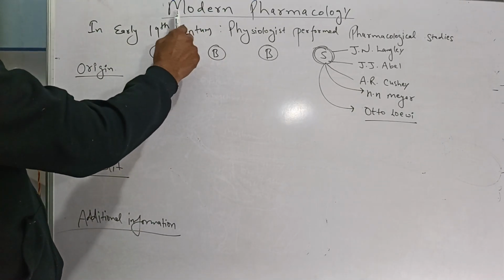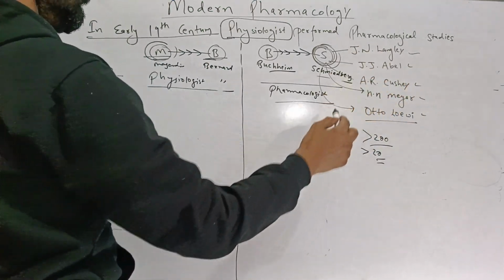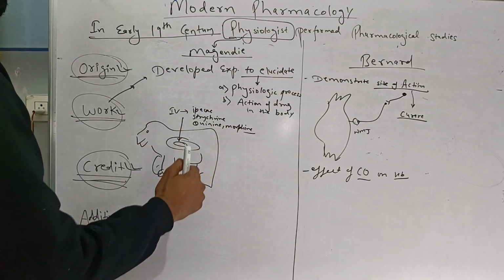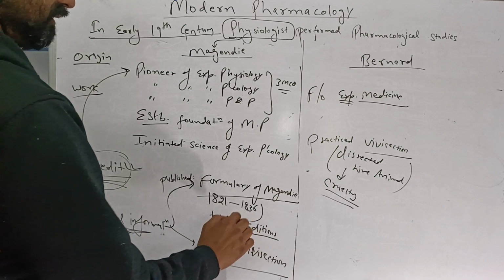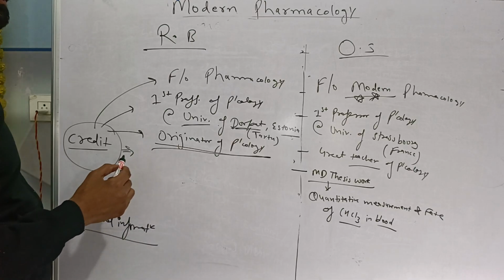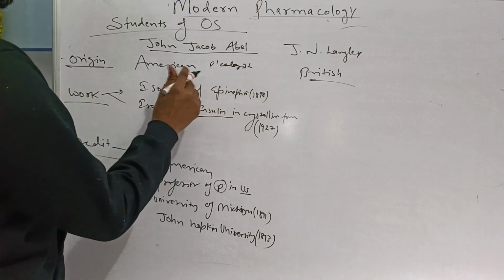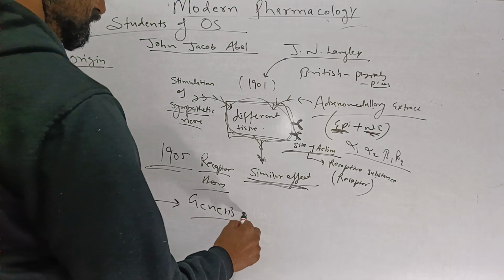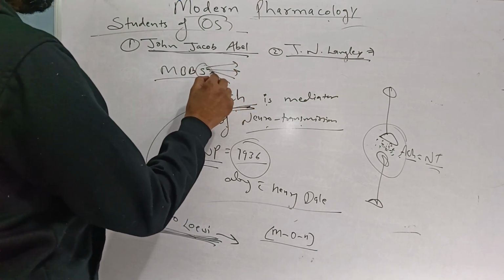ICAR PG-PhD & State PSC Prep.|Veterinary Pharmacology| Dr Sandeep Singh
Veterinary Pharmacology Foundation Course.
All the chapters are covered in the syllabus. Concepts are easy to understand with tricks.